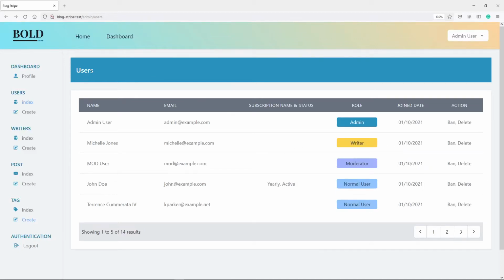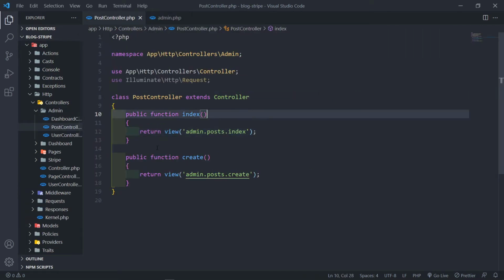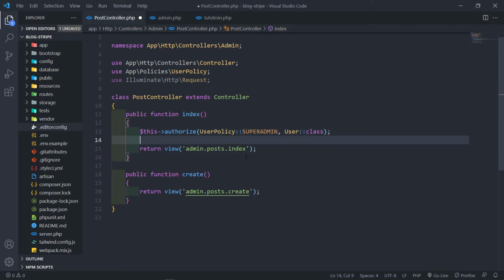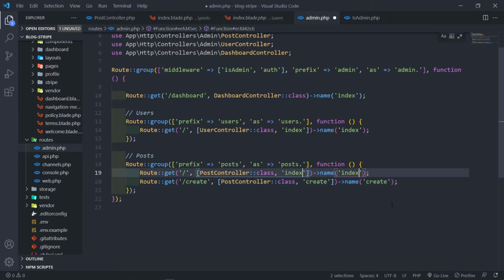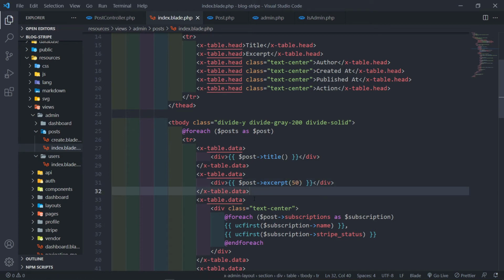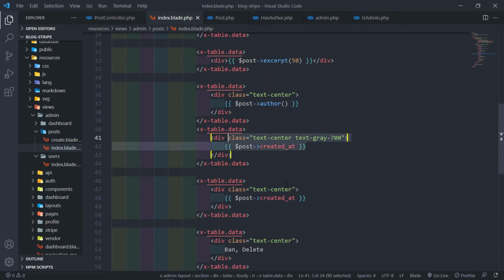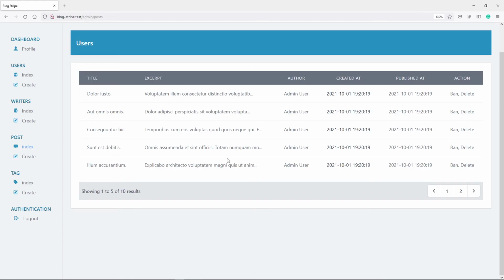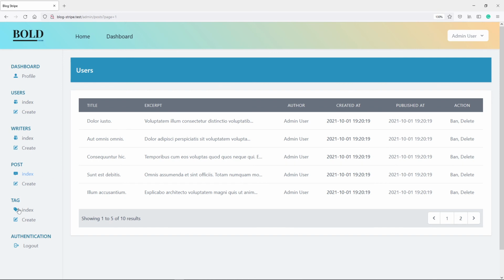Display all posts in admin dashboard | Create a membership blog with Laravel & Stripe | Part 36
In this video, we display all posts in the admin dashboard.

Timestamps:
0:00 Introduction
1:02 Update Post Controller
4:01 Create posts index view
4:50 Create post index route
5:30 Update post index view
09:20 Add posts route to side navigation